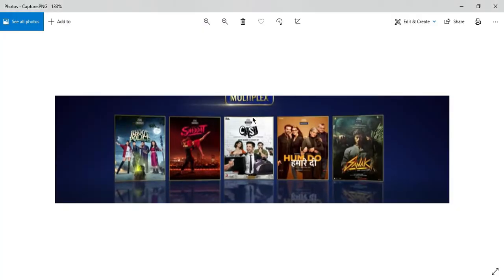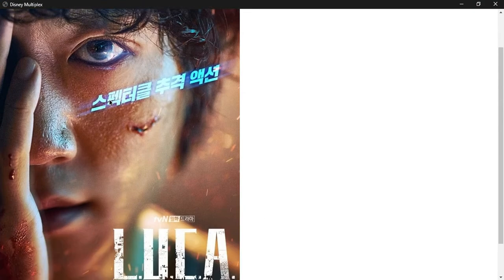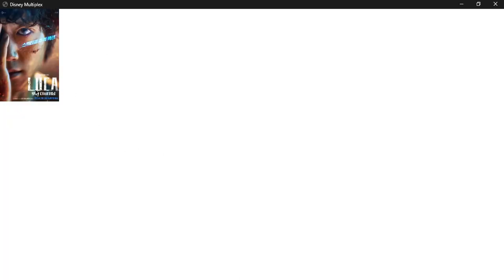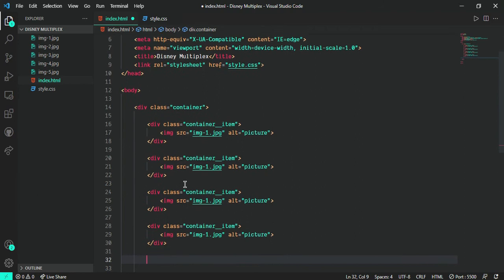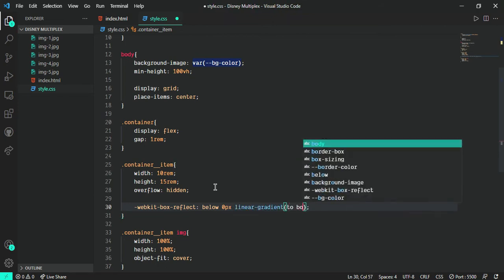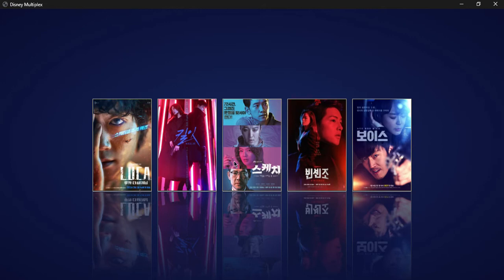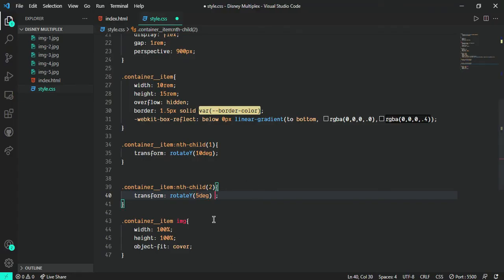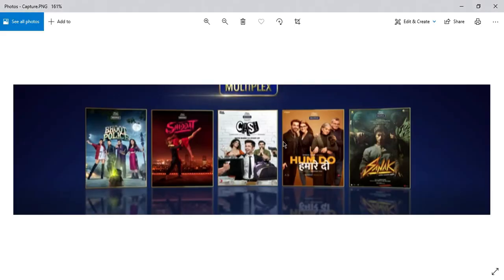Reflection Card Effect ( DisneyPlus Hotstar ) | HTML & CSS Tutorial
Create Amazing Reflection Card Effect ( DisneyPlus Hotstar ) with CSS 🔥💯